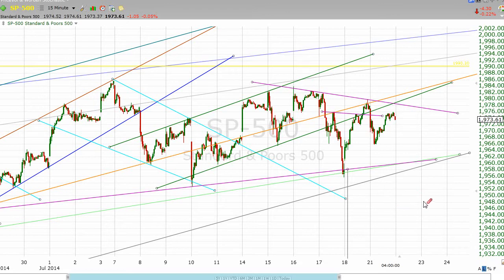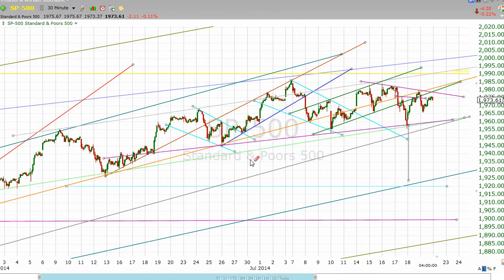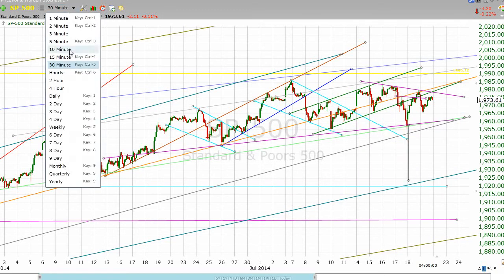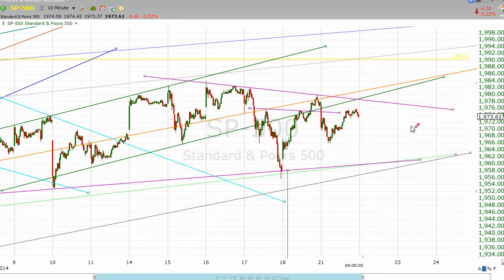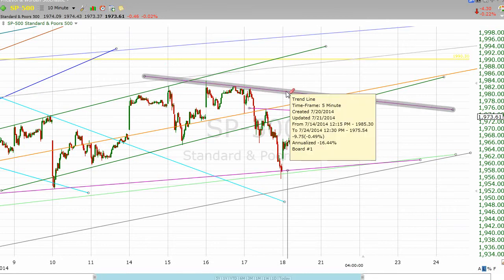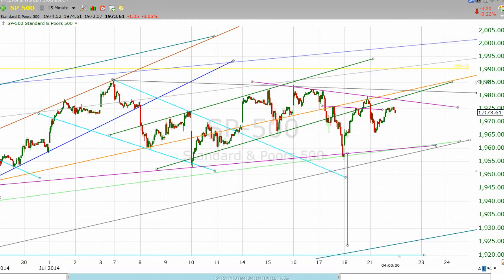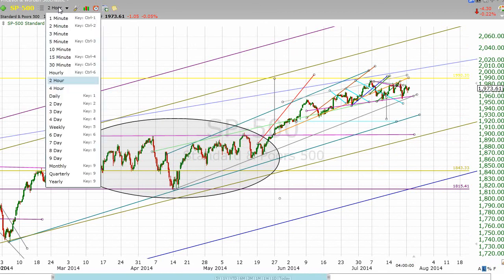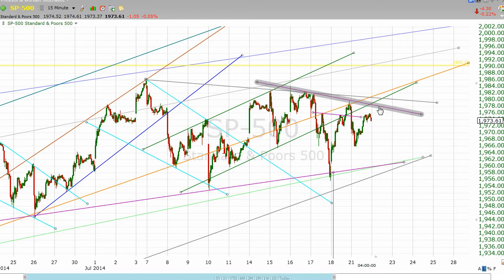S&P 500 Technical Chart Analysis for 7/21/2014